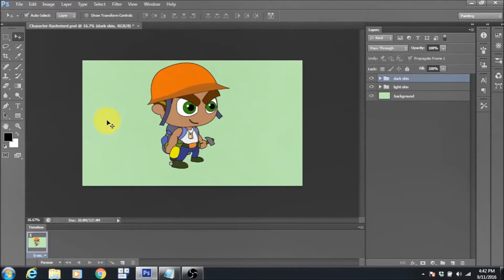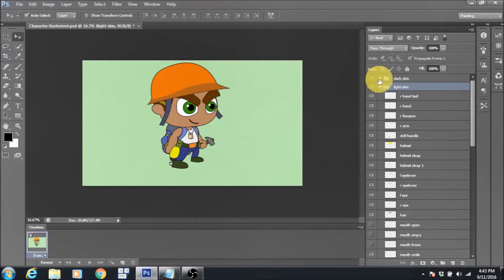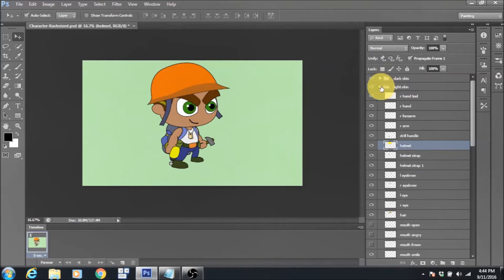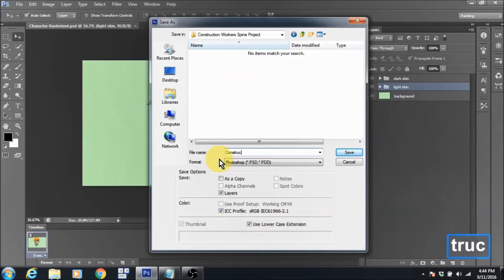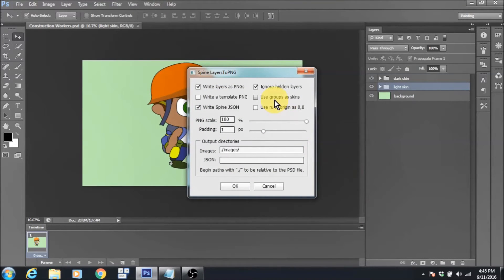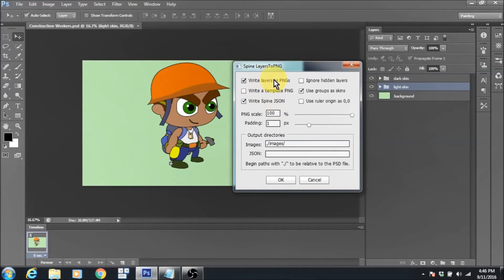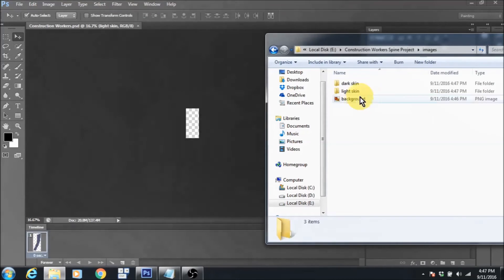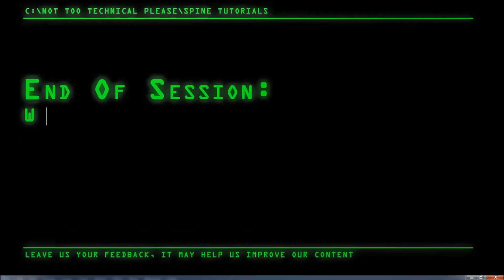CRASH COURSE SPINE! Lesson 1: From Photoshop to JSON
Skeletal Animations in SPINE 2D.
Lesson 1. Things to keep in mind when preparing to export your Photoshop Project to JSON for Spine 2D.